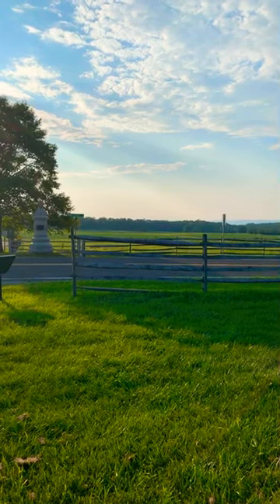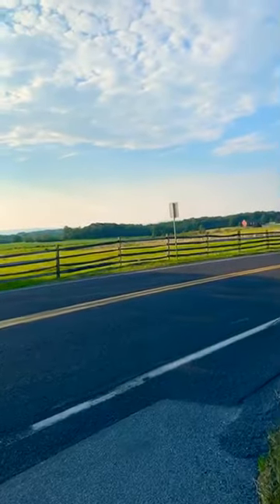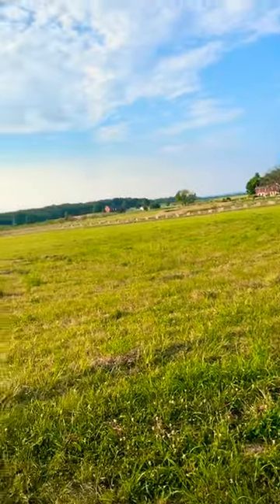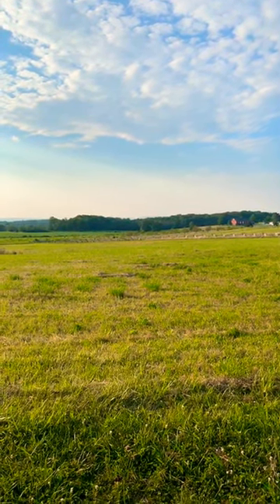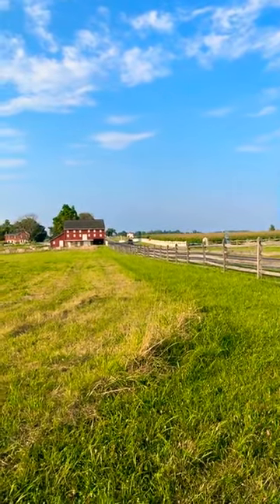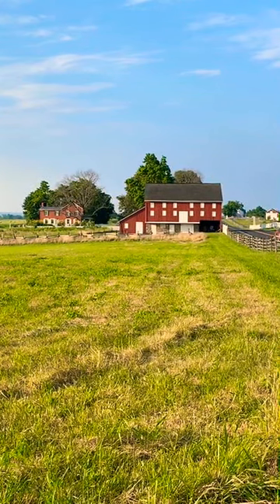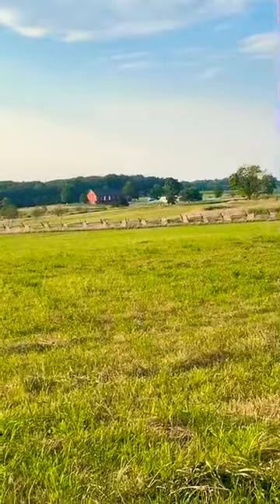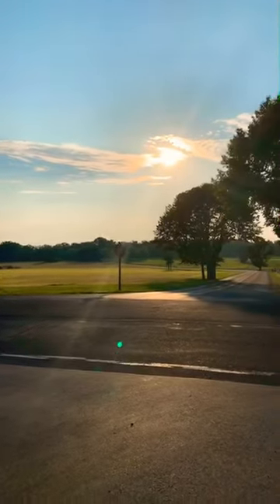Site of the old Stuckeys at the Peach Orchard, Gettysburg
You didn’t think Gettysburg National Military Pakr ALWAYS looked like it does today, did you? Oh, you poor child. You need to visit more often.

Find out where once stood a Stuckey’s and Texaco, complete with then and now photography.

***CORRECTION: The Spangler Farm is mistakenly called the Pitzer Farm in this video.